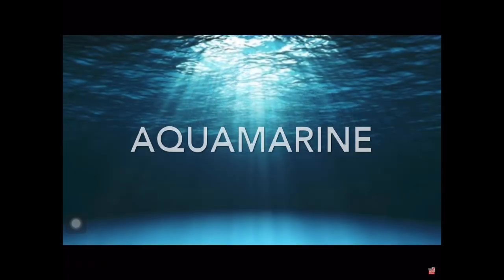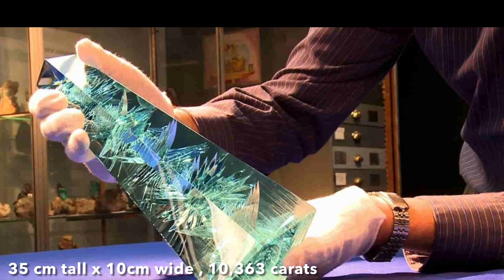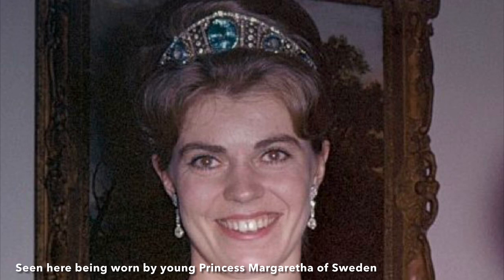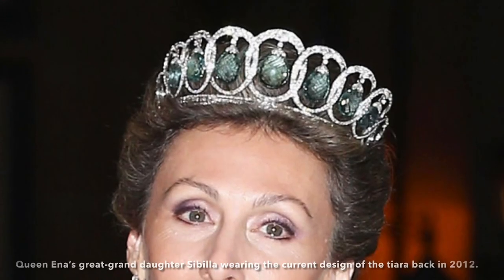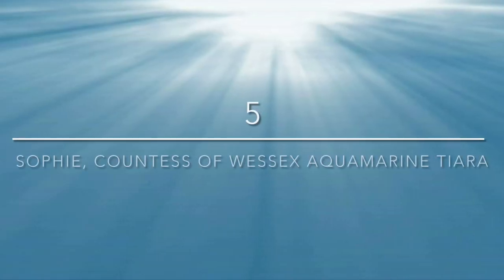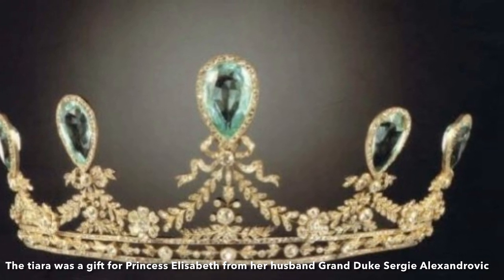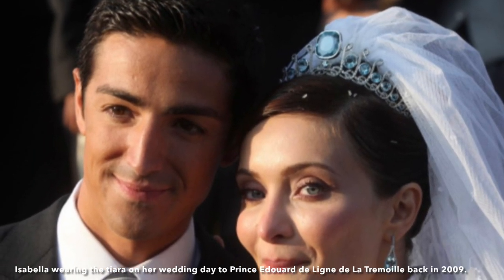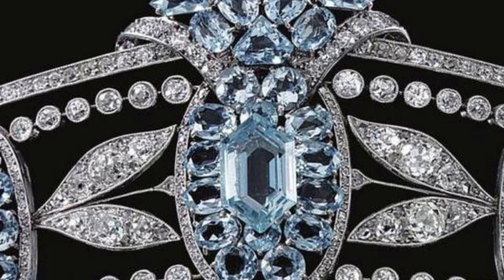MY TOP 10: BEST AQUAMARINE ROYAL TIARAS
These are in my opinion the most beautiful aquamarine tiaras worn by royal and noble ladies. I hope you enjoy watching this videos as much as i love making it.